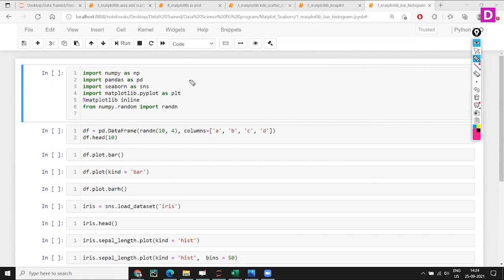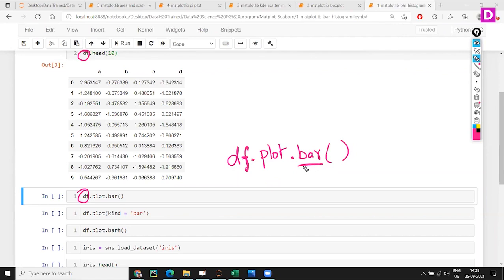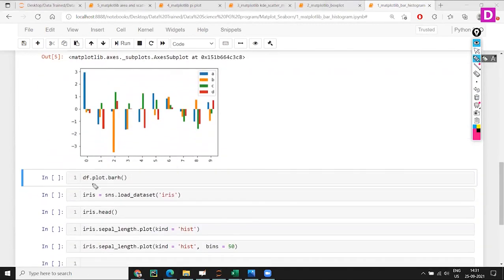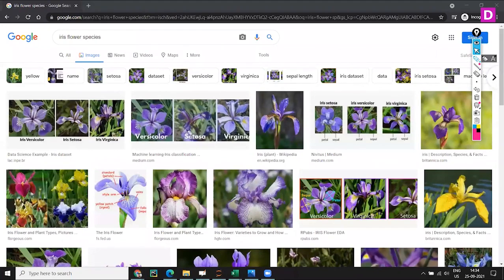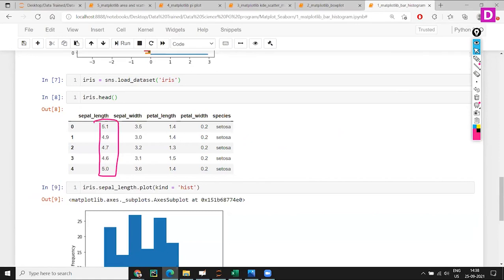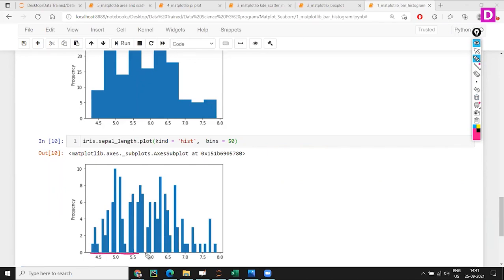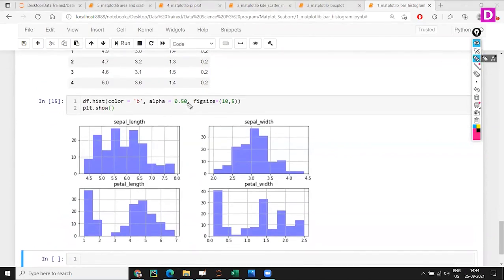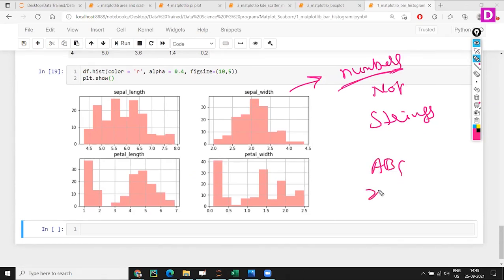Bar Histogram Plots in Data Visualization with Python dataisualization python Lacture-1